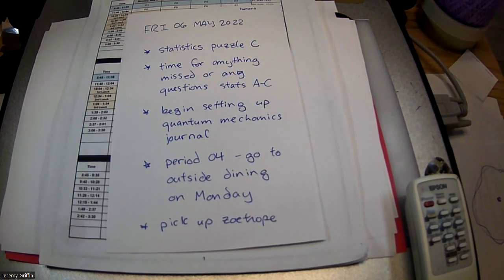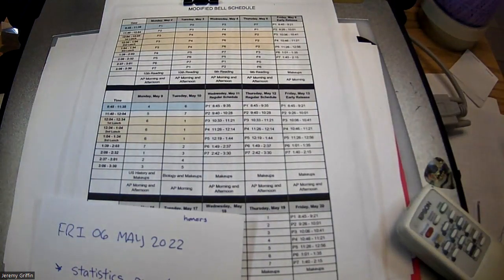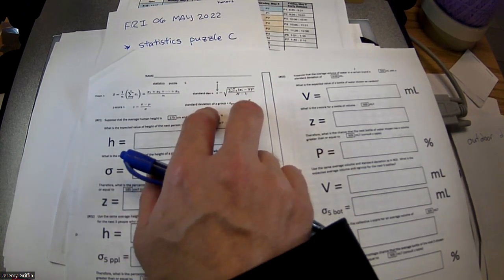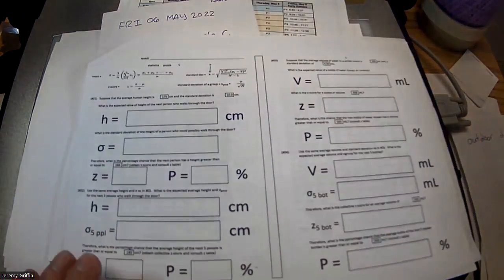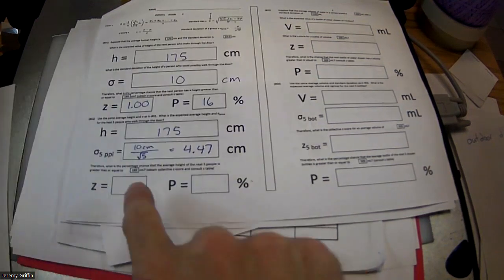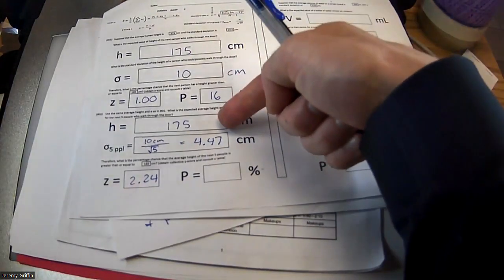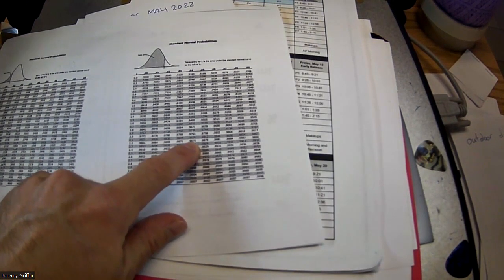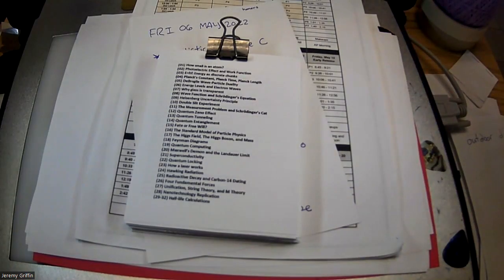2022 0506 Physics Honors Day 164